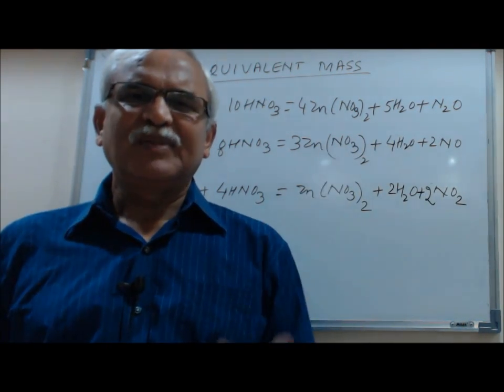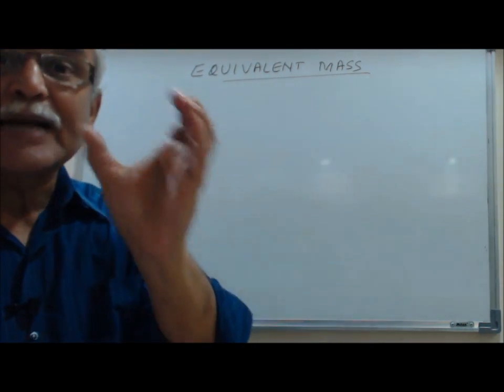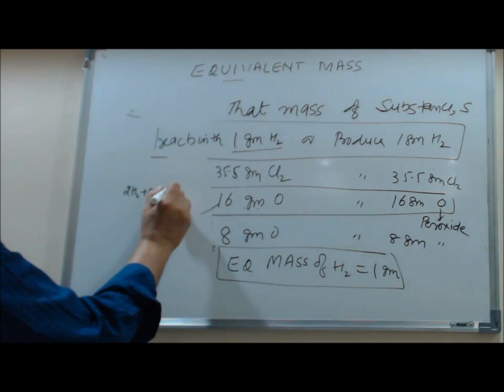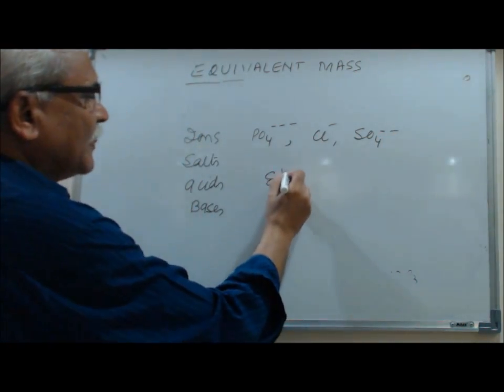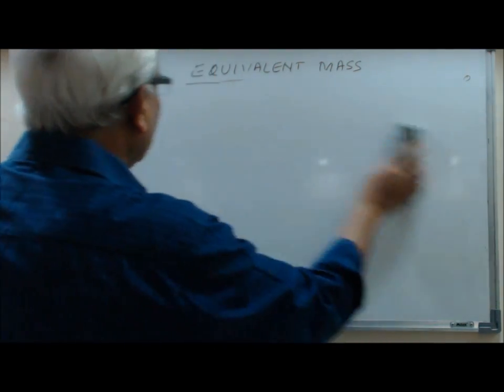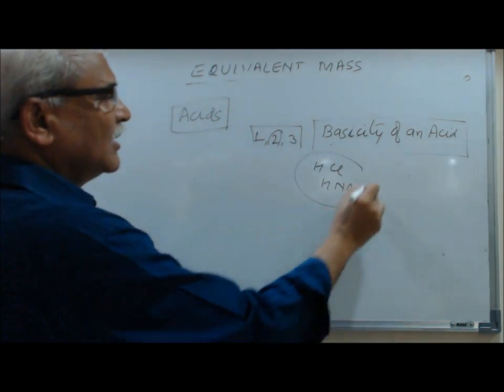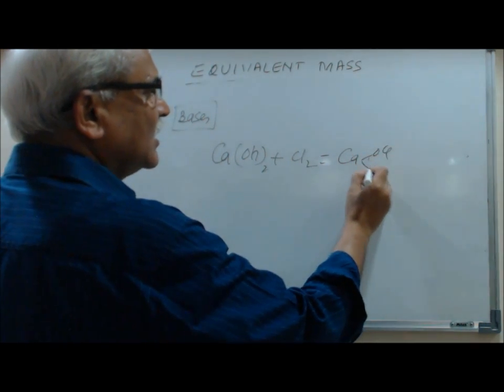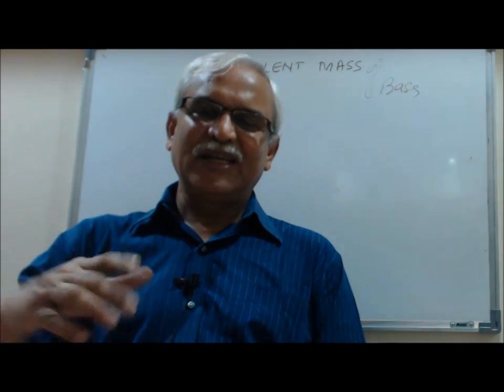C1 4 Stoichiometry Equivalent Mass